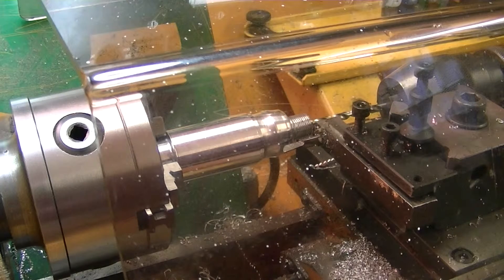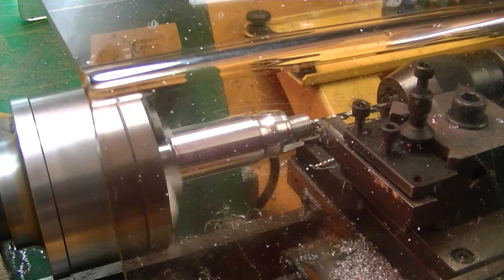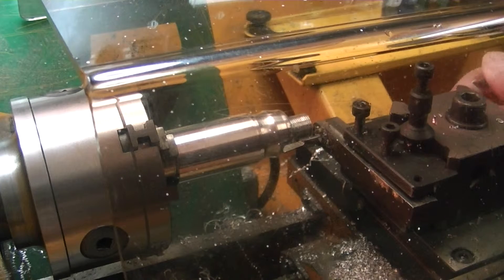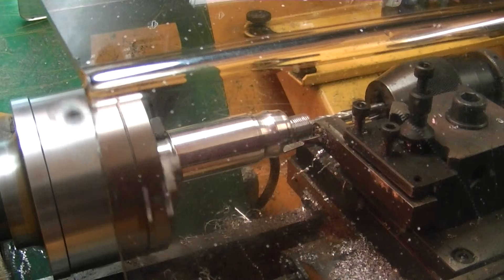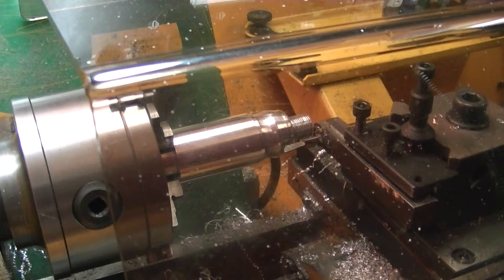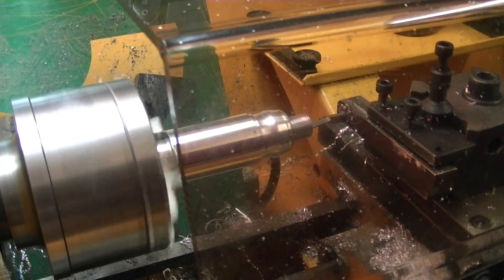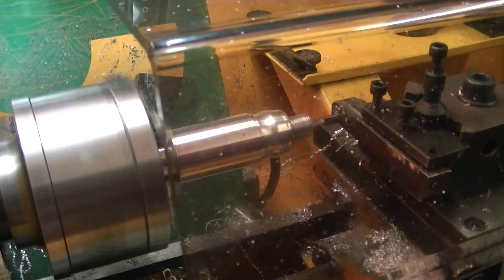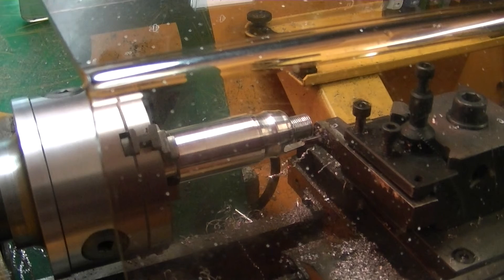Emco Compact 5 CNC Lathe Tutor 4.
ukmwg video. Drilling and boring  in the end of a machined component, part made in Emco Compact 5 CNC Lathe program Tutor 1. Material is 6082T6 (HE30)